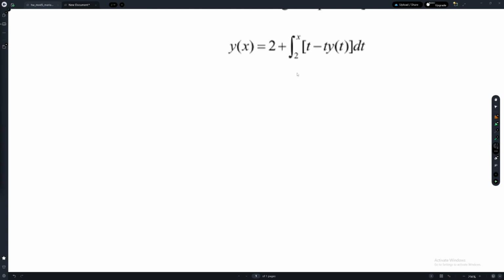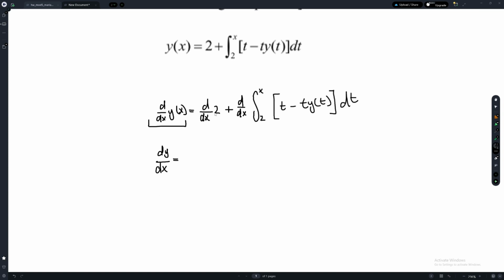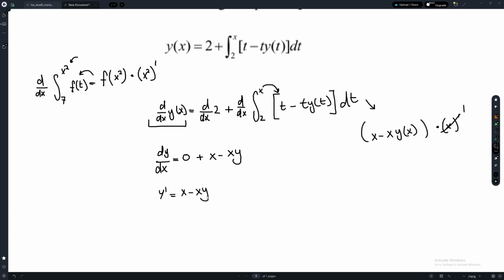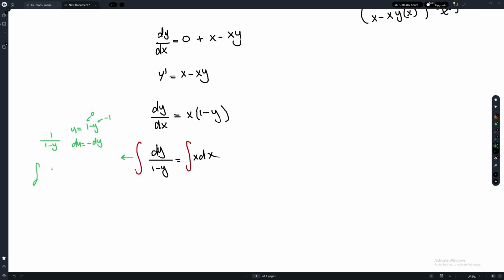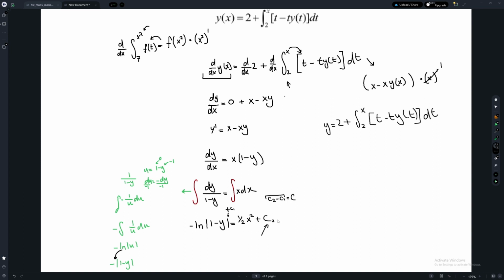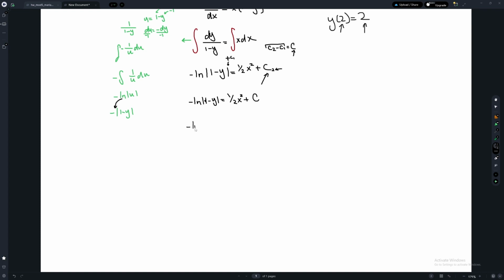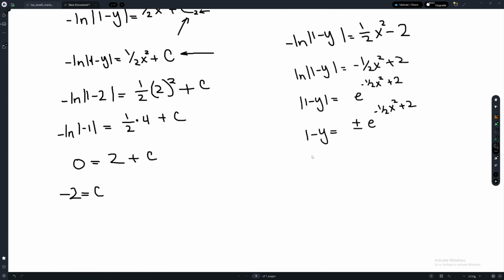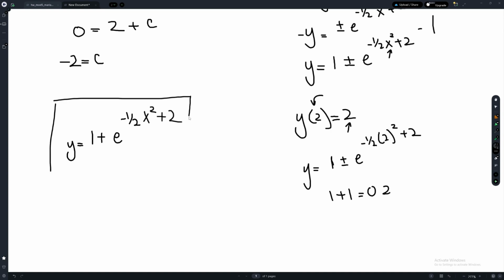Question 8: Intro to Differential Equations Homework Questions || Calculus 2